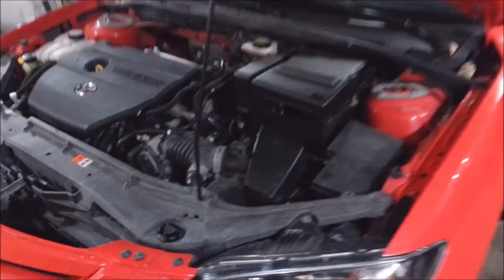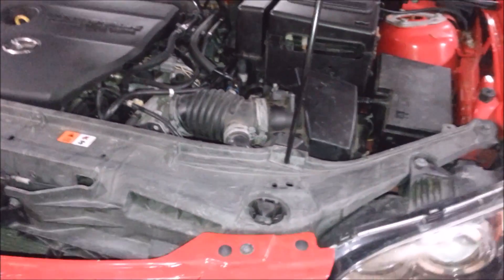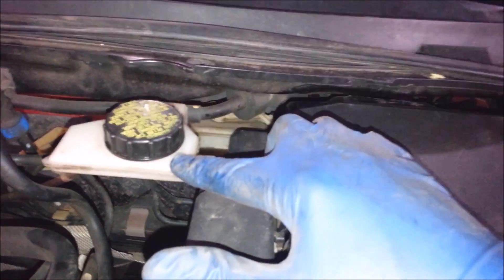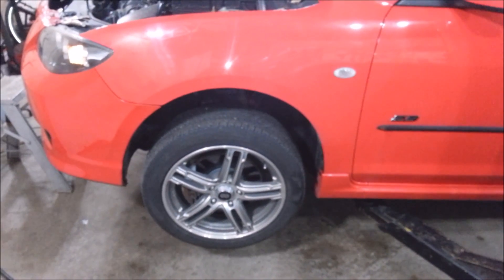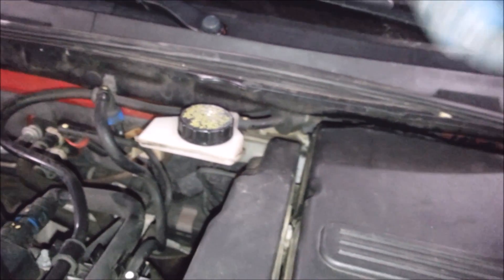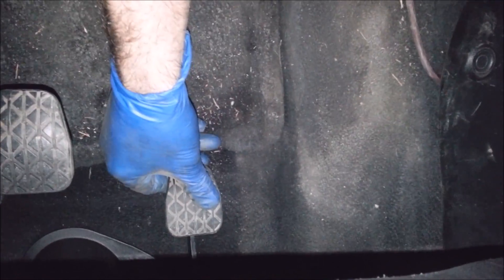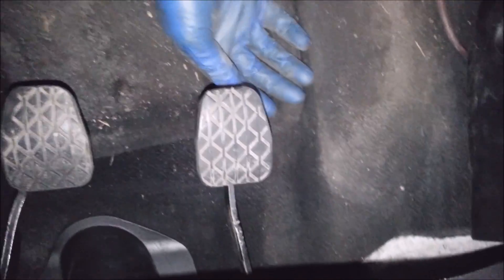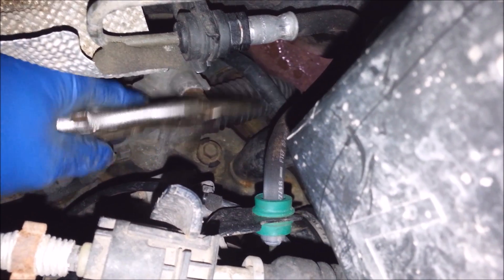How to get bleed air out of a clutch master cylinder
This was a 2008 Mazda 3. This is what you can try to do if you have bled the clutch master, lines, and slave, and the pedal is still spongy, or low, and you can usually pump the pedal up to get it to work because there is still air trapped in the system. This how to video does work on other vehicles.